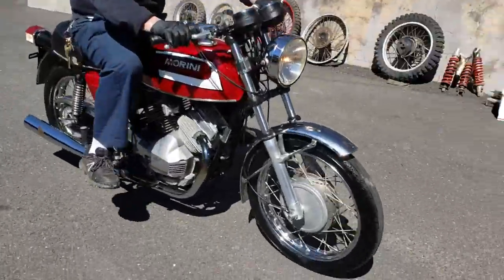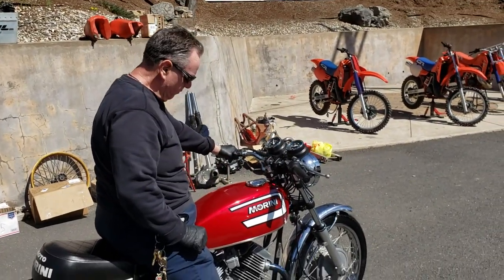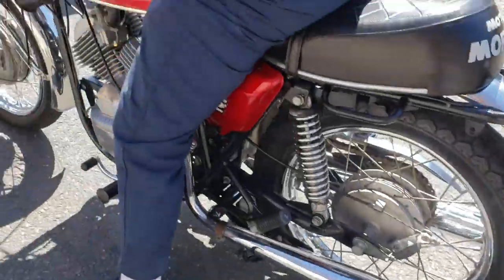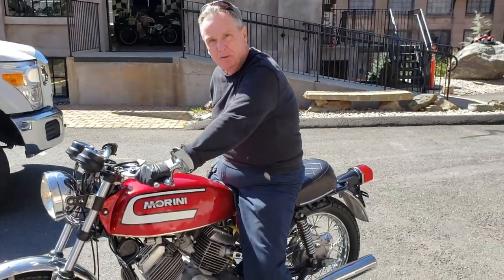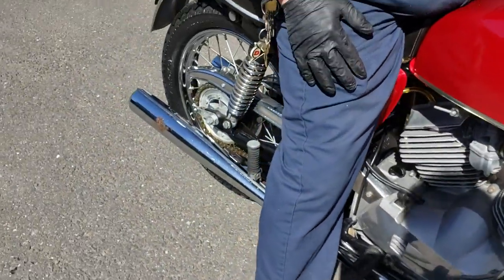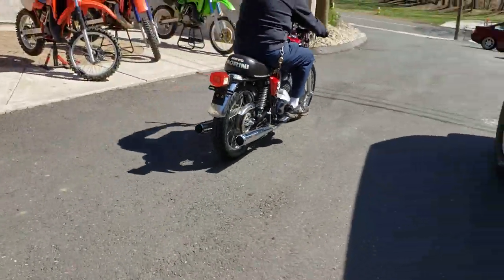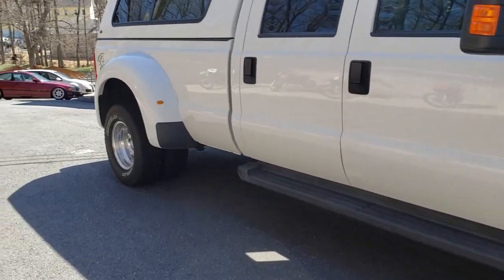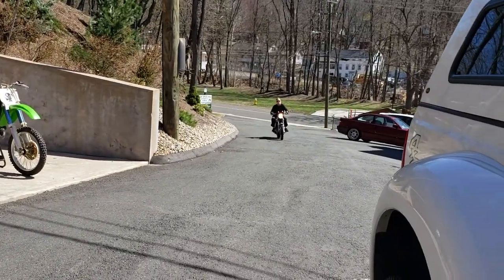Moto Morini 3.5 V TWIN DEMONSTRATION RIDE